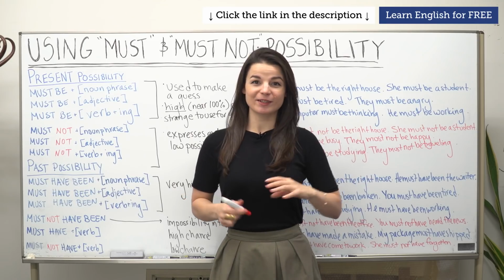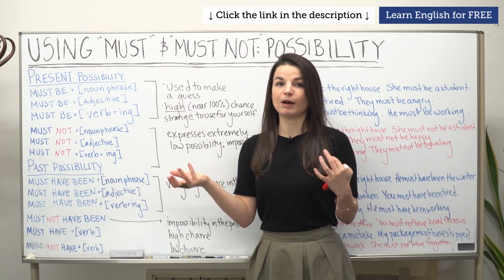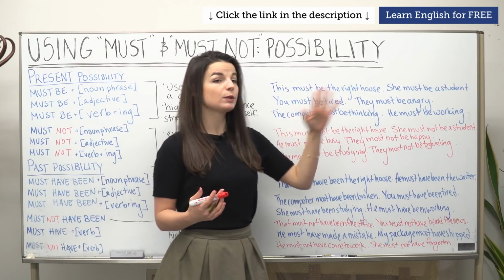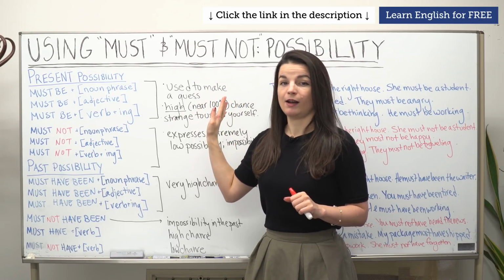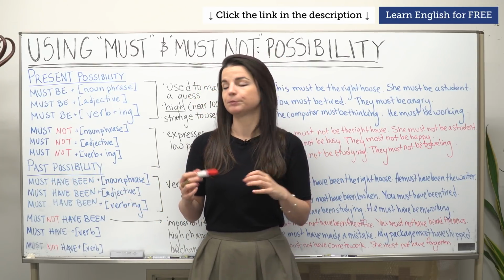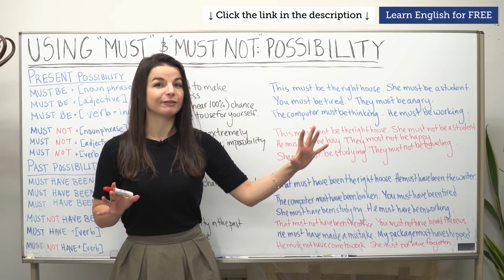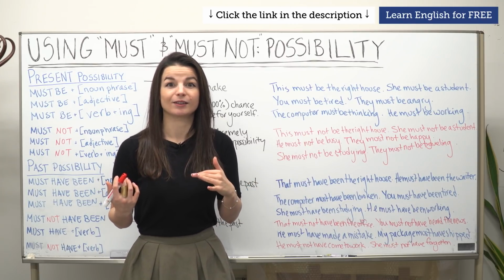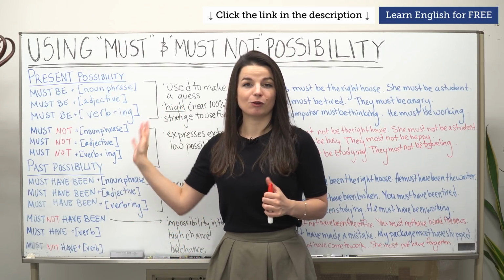How to Use the Modal MUST - Learn English Grammar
Do you know how to use the specific modal of necessity: MUST? and get your TOEIC strategies guide to have a great result at this English exam! ↓ Check How Below ↓

In this English grammar lesson you will learn everything you need the English modal MUST. With this video you will be able to able to improve your English grammar. Are you ready to avoid doing common English mistakes?